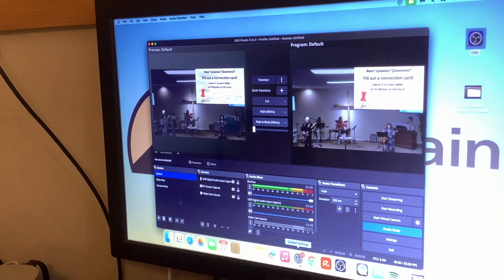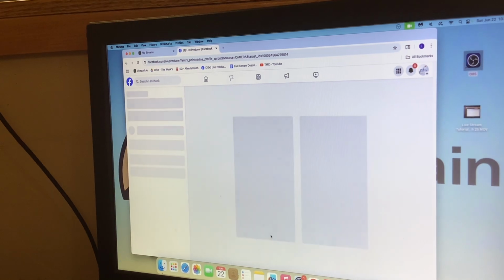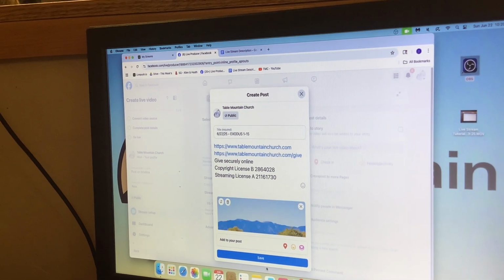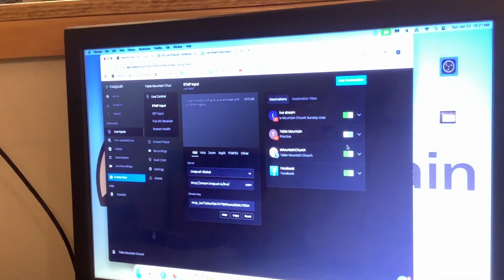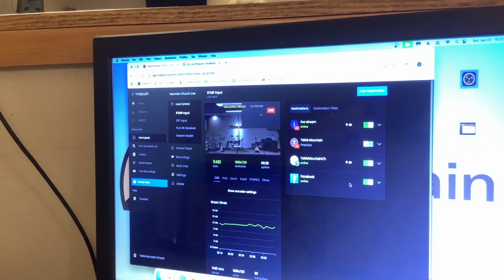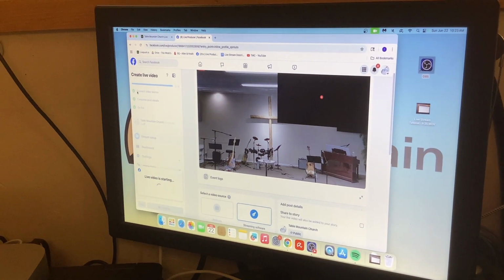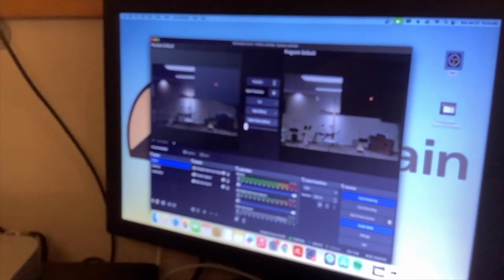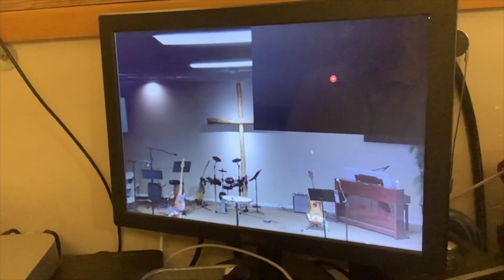OBS Livestream Launch Tutorial | SPW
Worship Leaders Blog

This one has all the content. The other few videos in this series may have certain parts explained slower than this one tho.

For the general public: I don't know how to set it up to perform this way.  A tech savy congregant set this up for us.  I don't know how to do it.  These are just the steps we take to launch live/private at service/rehearsal respectively.